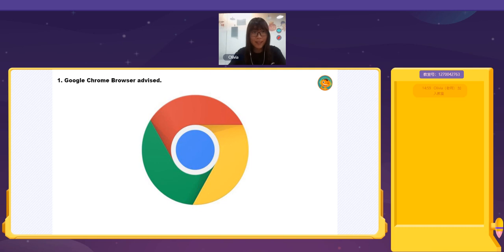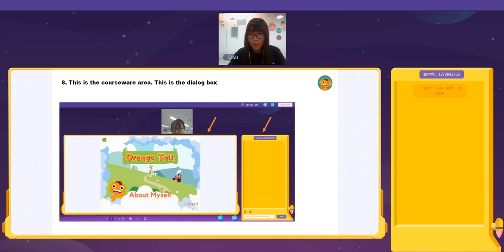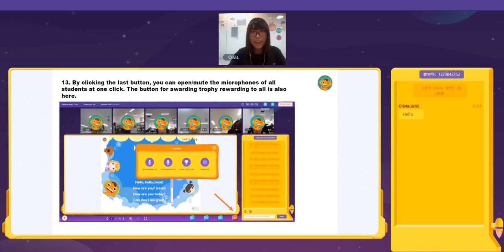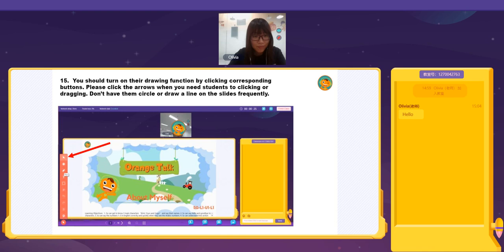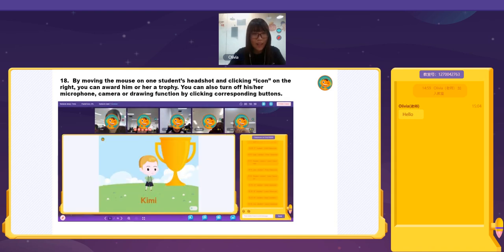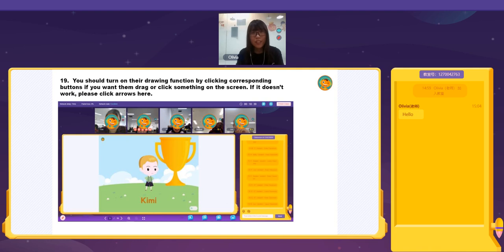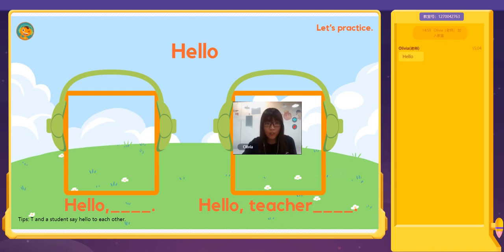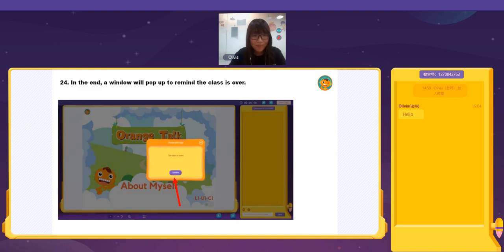KKOrange Operation Instruction for Platform